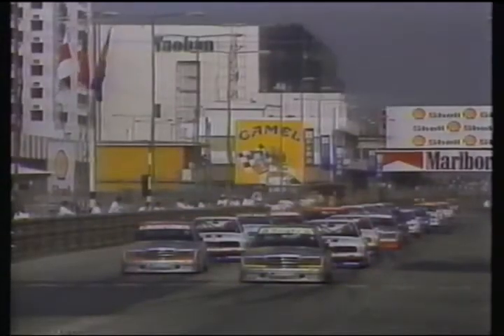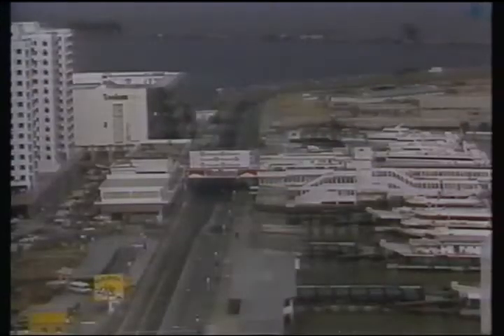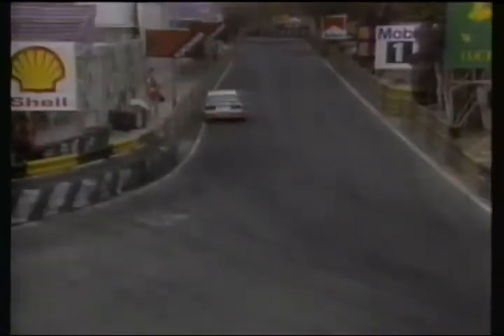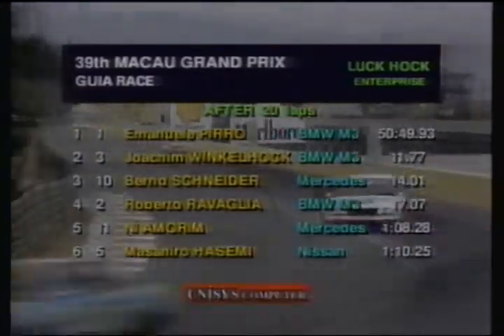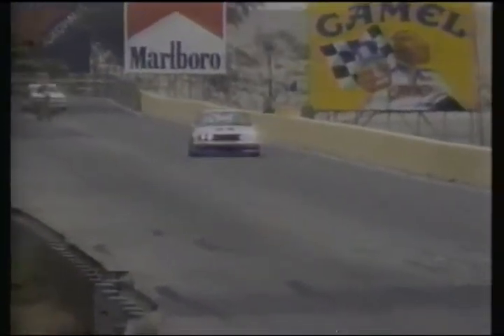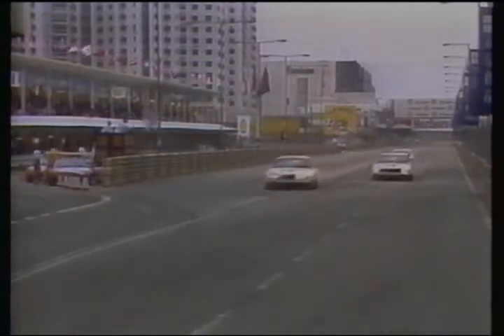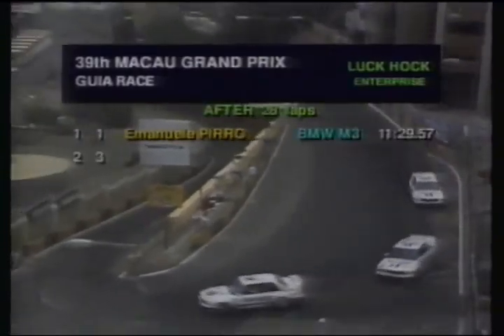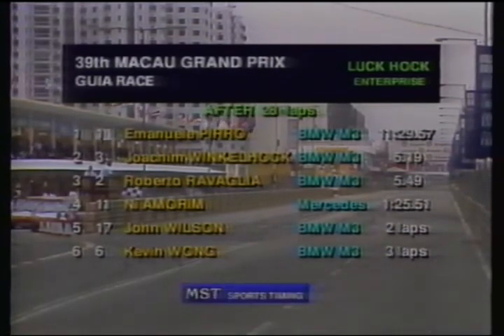Highlights of 1992 Macau Grand Prix Guia Race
An awesome example of great Touring Car racing between the two DTM power houses: Schnitzer BMW and AMG Mercedes. The Guia Race was a touring car thriller with four factory Mercedes and three BMWs all determined to claim victory. Although Mercedes driver Bernd Schneider set a blistering new lap record of 2:29.74, Emanuele Pirro made it back-to-back victories, with BMW team mates Joachim Winklehock and Roberto Ravaglia in second and third.
Video originally from youtube user:

Video originally from youtube user: AuthorBlogger